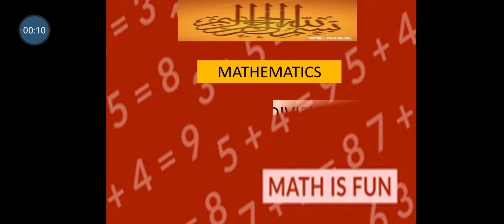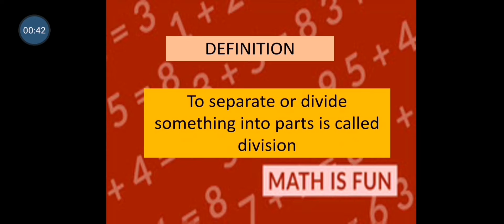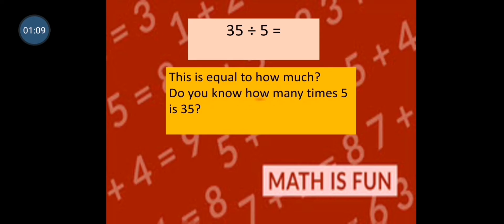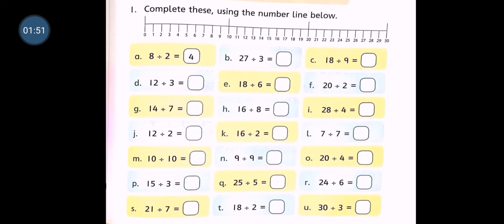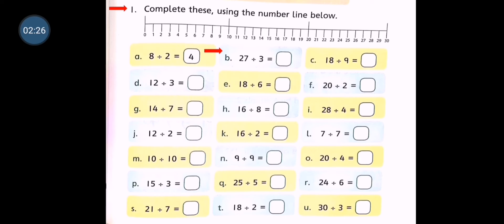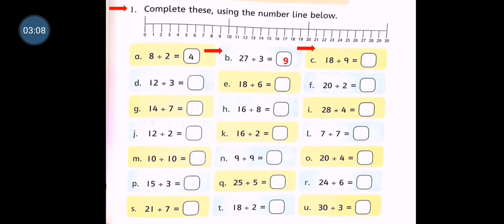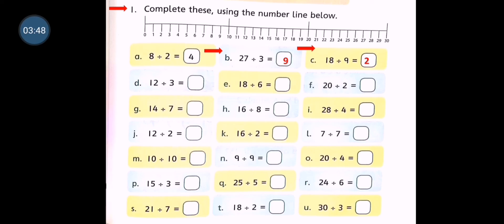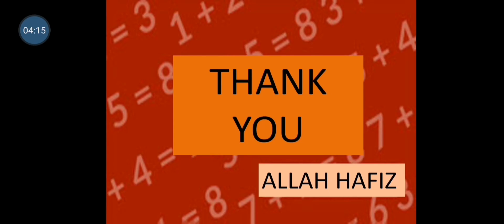Grade 2 Mathematics Topic : Division (Book Pg # 81)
Grade 2 Mathematics Topic : Division
(Book Pg # 81)